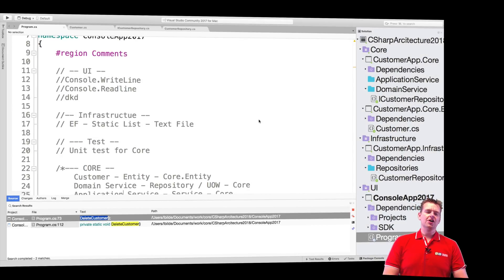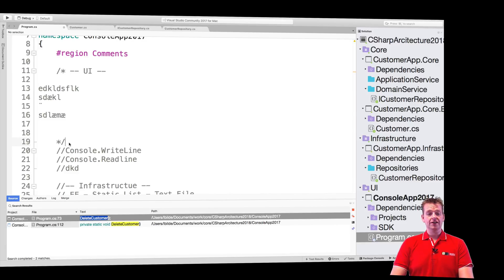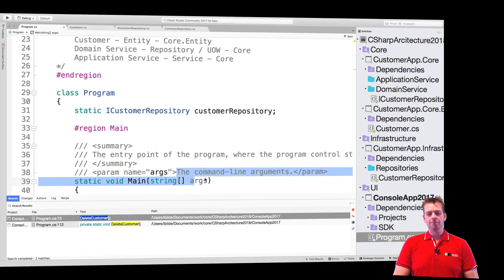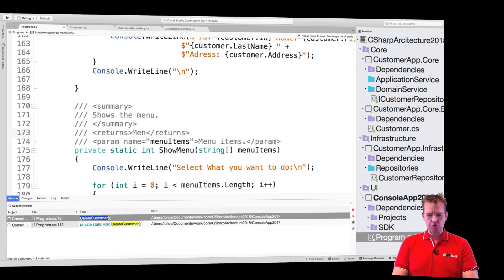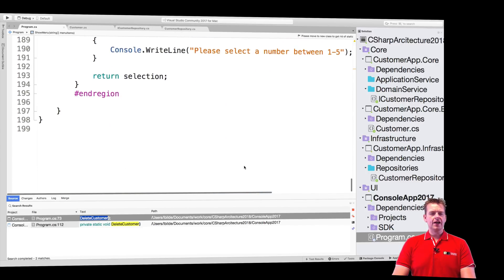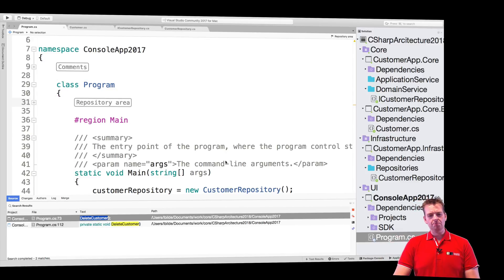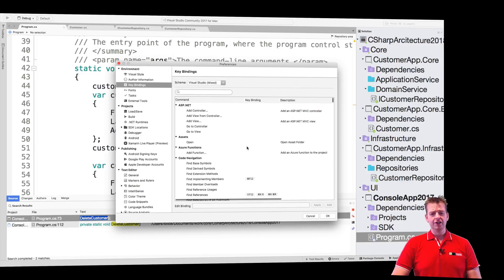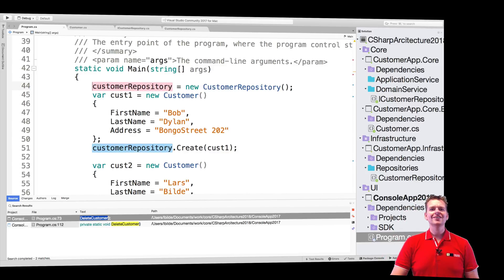C# Clean Architecture and more with NET Core 2018 | S2P12 | Comments | Regions | Shortcuts